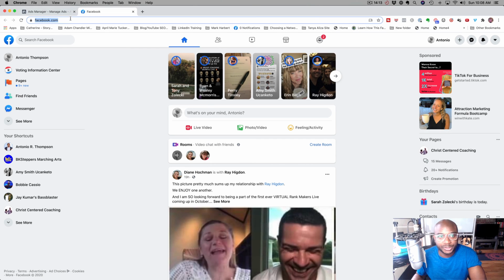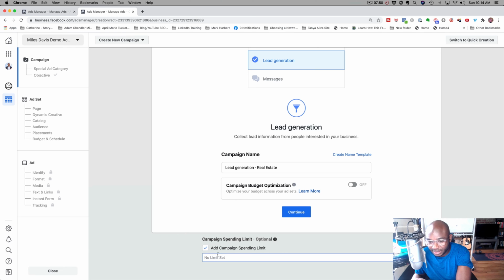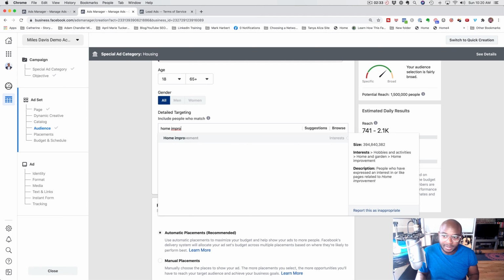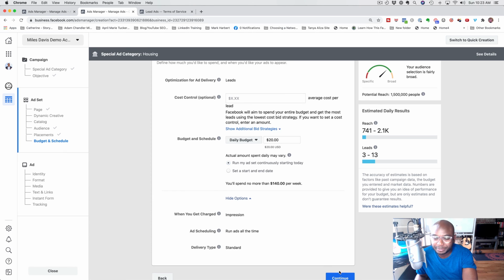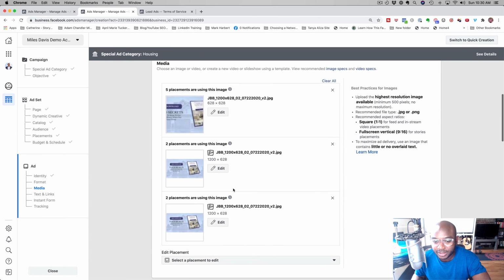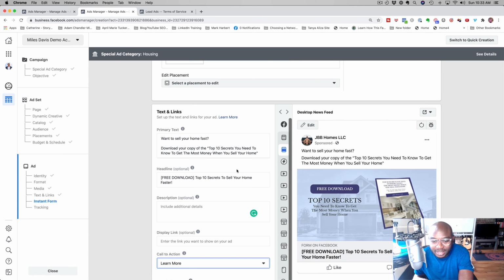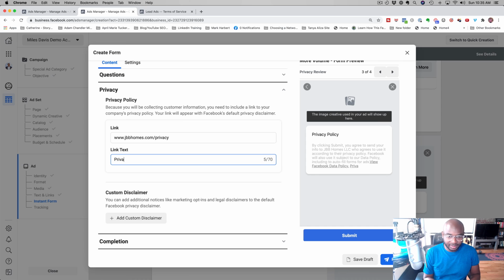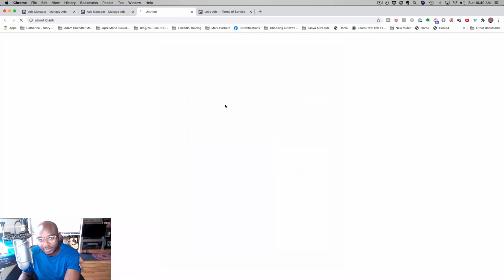Real Estate Facebook Ads - Getting Started With Facebook Lead Ads For Real Estate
The people that want to buy the homes you are selling, or the people that want to find a realtor to sell their home, they come on Facebook in higher numbers and for longer periods of time than any other channel bar.

If you are looking to set up real estate facebook ads to get more buyers sellers and renters, in this this video i will show you how to set up facebook lead ads for real estate.

Get Motivated Seller Leads In Real Estate With Facebook Ads